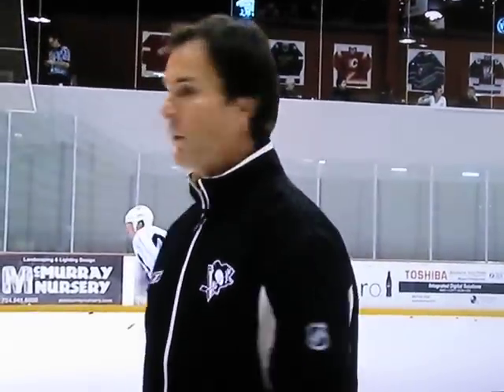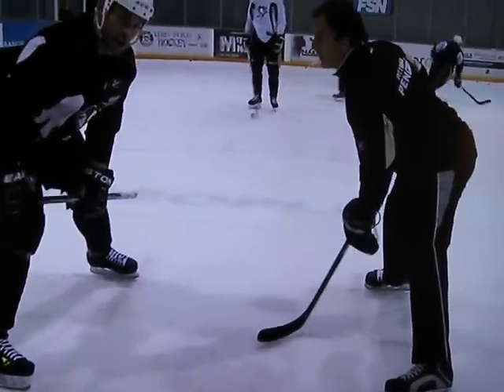Hockey 101 w/Bob Errey, Craig Adams, Evgeni Malkin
Bob explains about faceoffs while Geno fools around in the background.